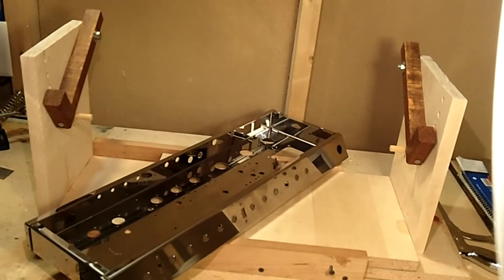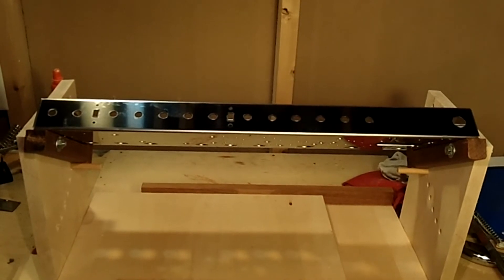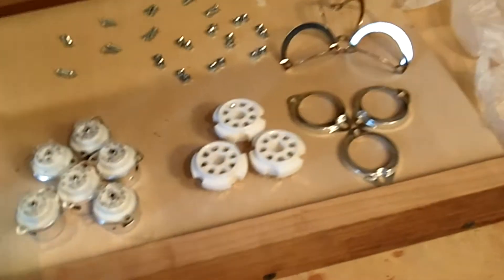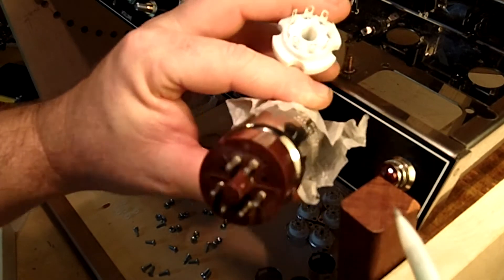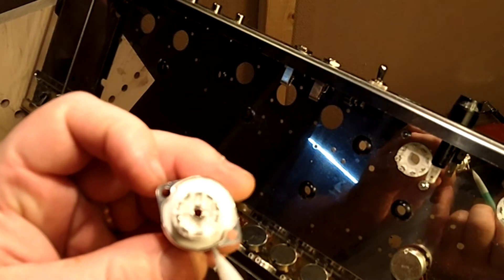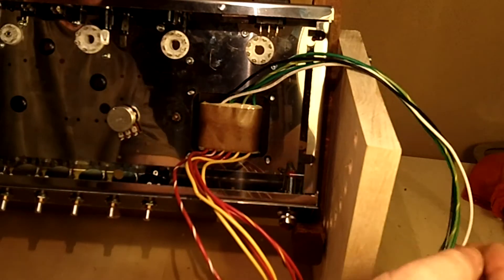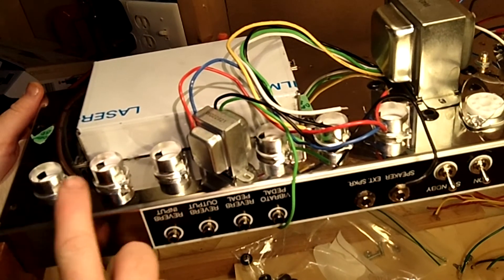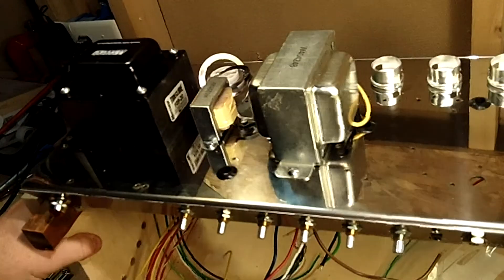Tube Amplifier - Video 4 - Building a Vibroclone - Hardware Installation